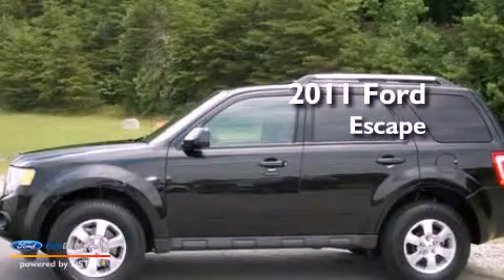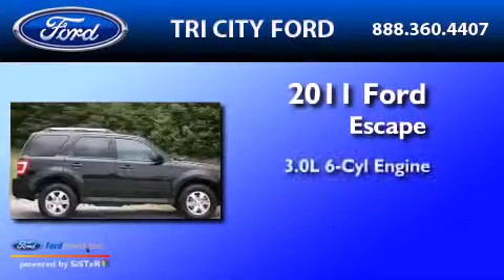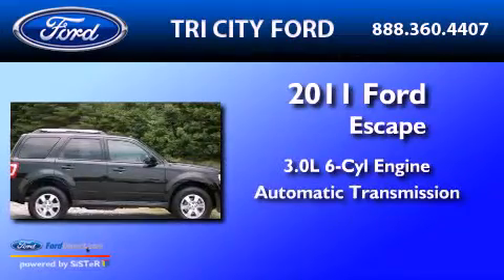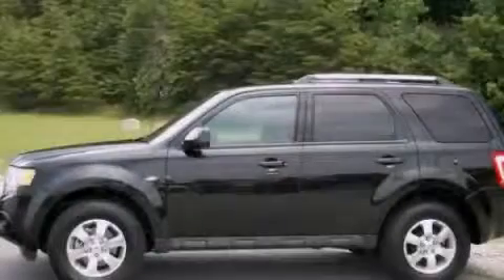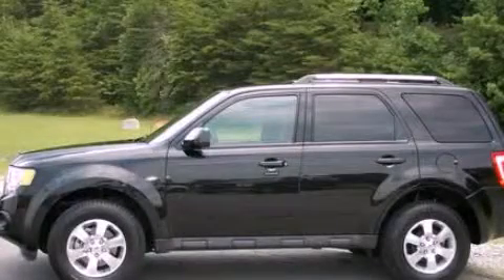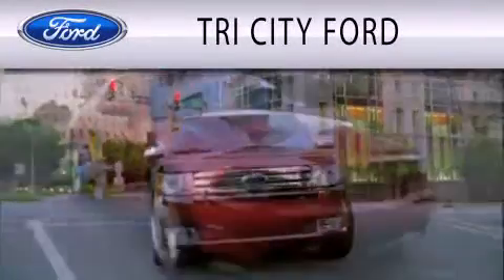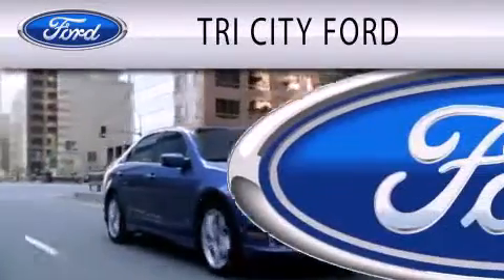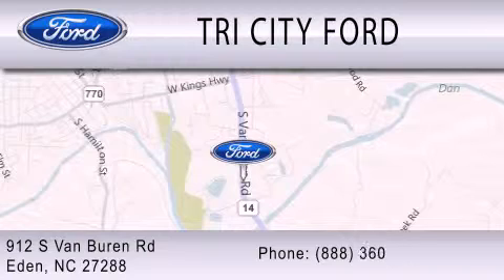2011 Ford Escape Eden NC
Year : 2011
 Make : Ford
 Model : Escape
 Engine : 3.0L V6 24V MPFI DOHC FLEXIBLE FUEL
 Trans . : 6-SPEED AUTOMATIC
 Exterior : BLACK
 Miles : 30,203

 Stock : PU2856

 912 South Van Buren Road